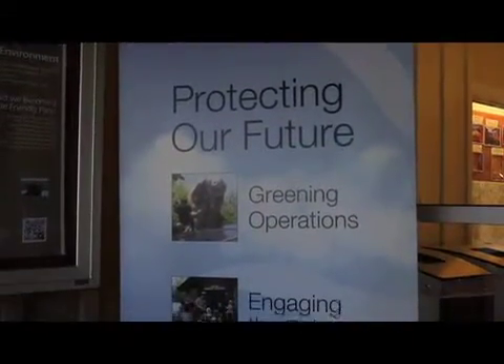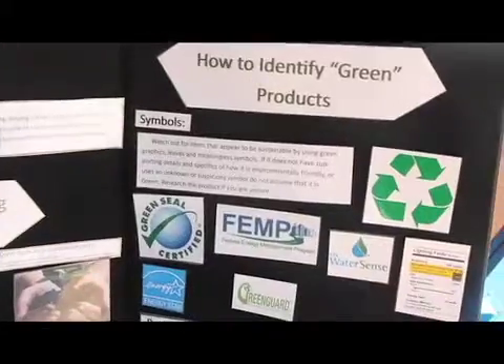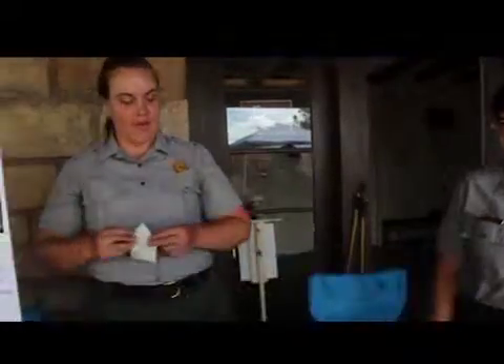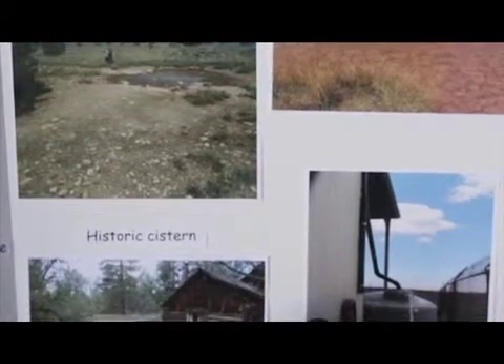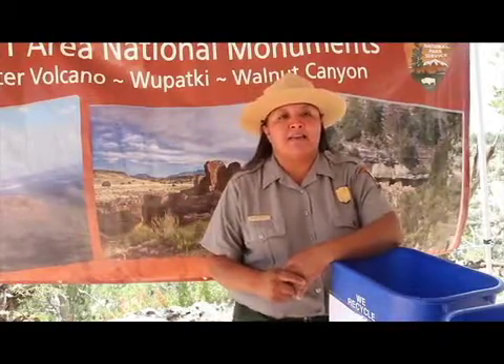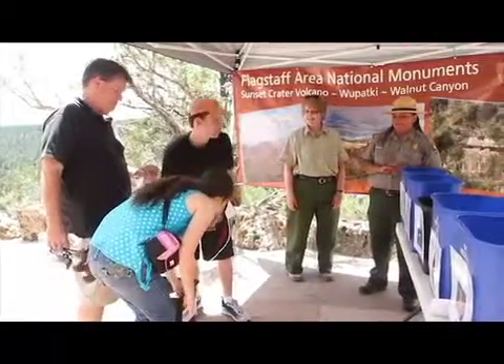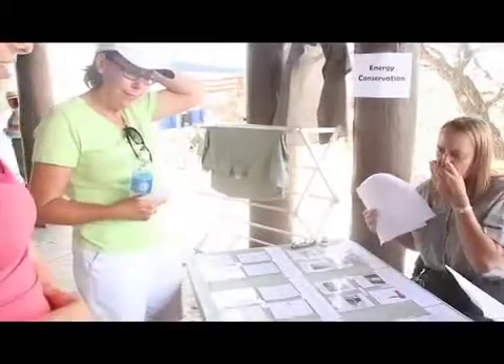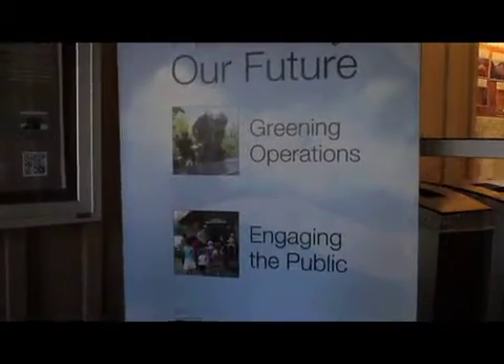Climate Friendly DVD Wi Fi